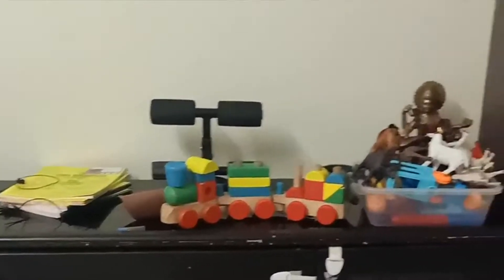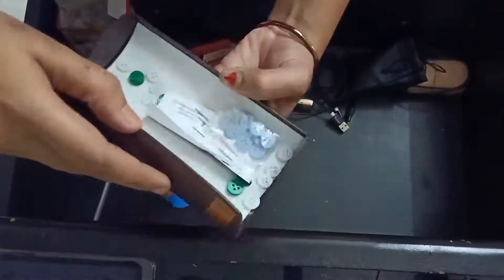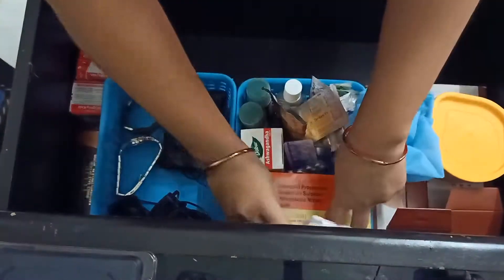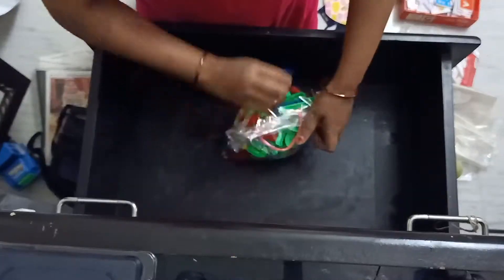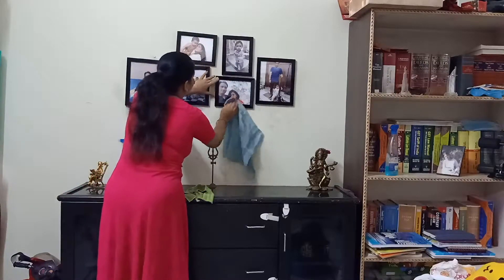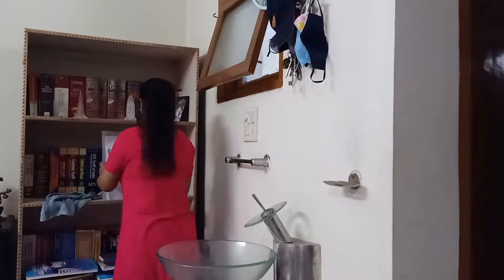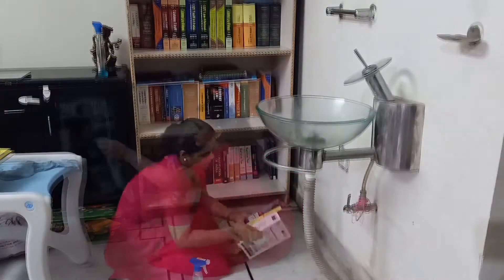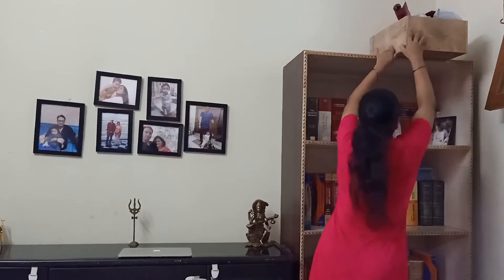DEEP CLEAN WITH ME MY DINNING AREA FOR DIWALI | DECLUTTER & ORGANISE BOOKS & TOYS AREA | DIWALOG2021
mommy & me, mommy&me,
My name is Ankita and I am a mum to 1 gorgeous boy (currently 2 years and 6 months old).  I started this channel as a way of recording my child growing up and sharing my experiences of motherhood.  On my channel you will find pregnancy videos, ‘Day in the life of vlogs’ , diy's and lots of tips based on my experience with my boy.  I always aim for my videos to be helpful and real.
address
vijayantkhand, gomti nagar, lucknow